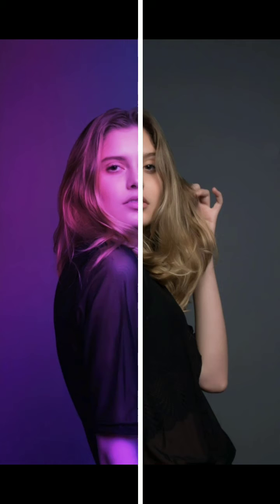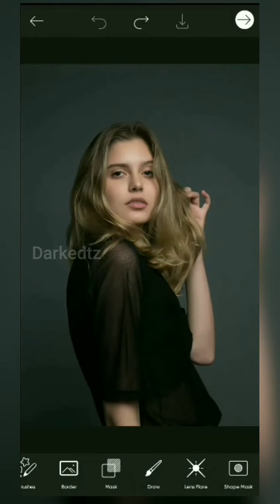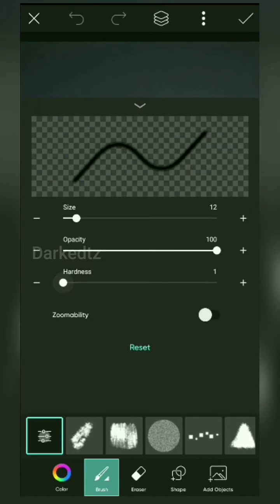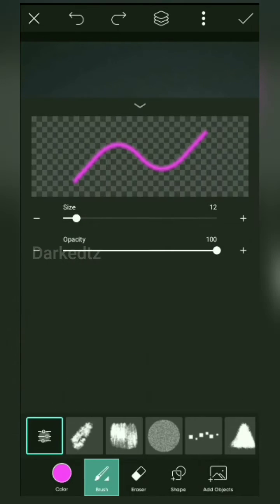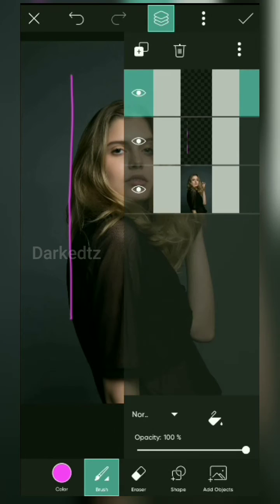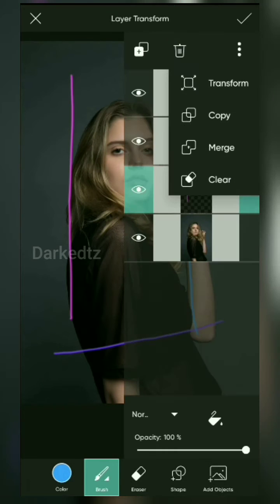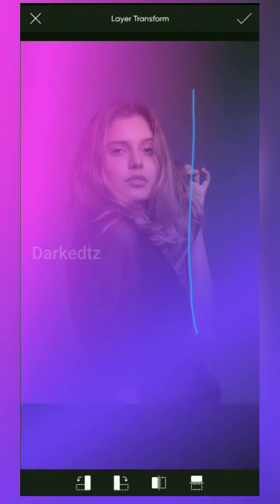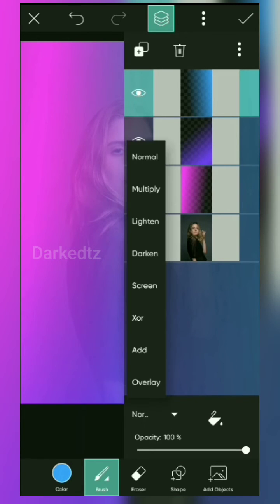Picsart Tutorial | How to Edit Neon Effect in PicsArt | 1 Minute Picsart Tutorial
𝗛𝗶 𝗴𝘂𝘆𝘀,

in this video i will show you how to edit Neon Effect   using Picsart free application.

📍Pictures Credited By
✅Unsplash

📍Music

⭕Note :- ALL THE IMAGES/PICTURES SHOWN IN THE VIDEO BELONGS TO THE RESPECTED OWNERS AND NOT ME.. I AM NOT THE OWNER OF ANY PICTURES SHOWED IN THE VIDEOS.